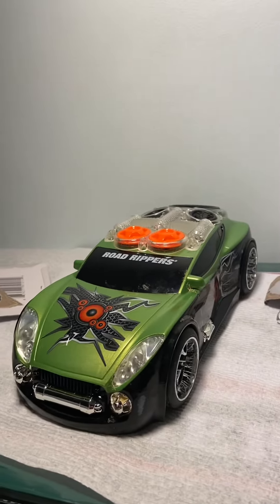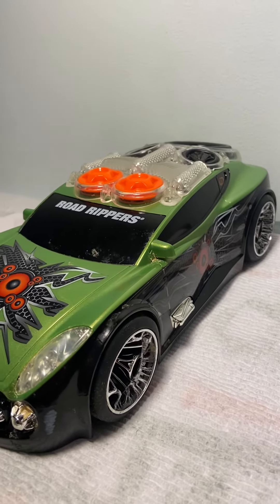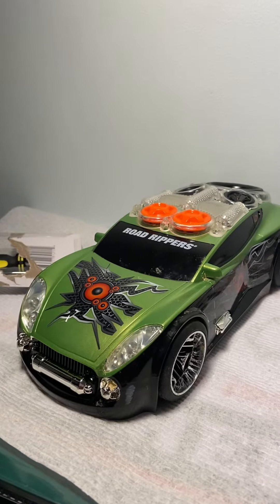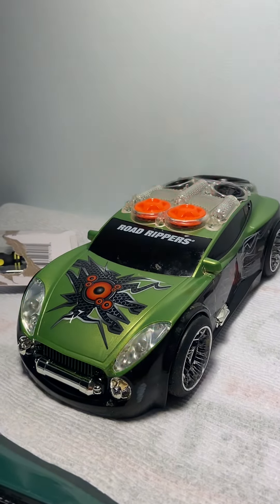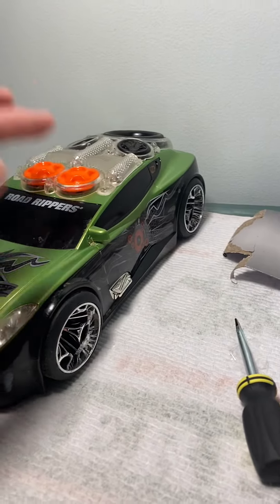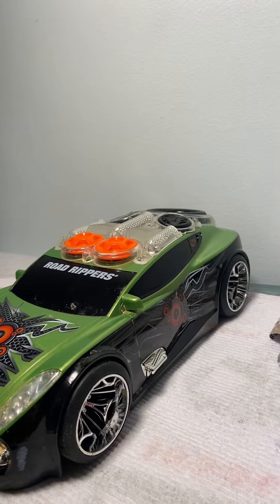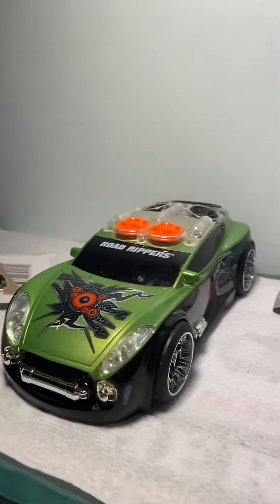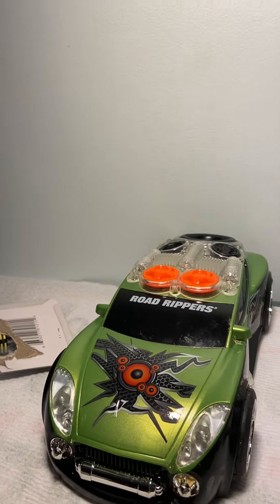Another Vid for Xbell, I think I need help Xbell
For Xbell

Toot

Fart

Chicken nuggets